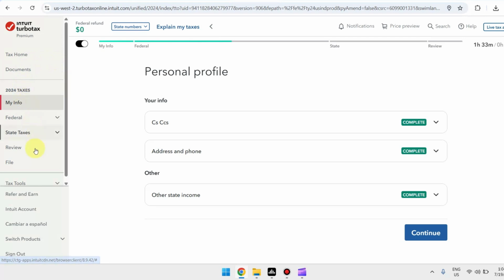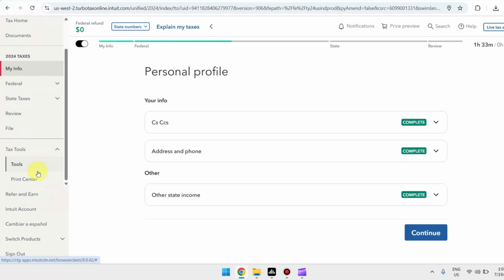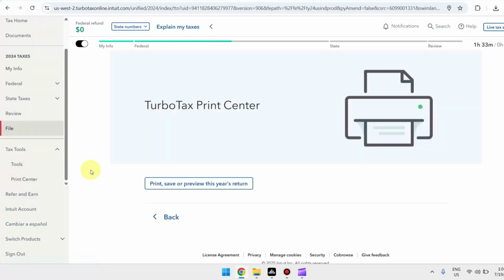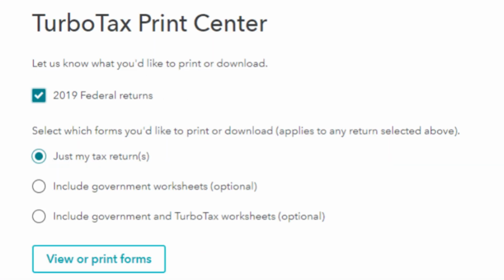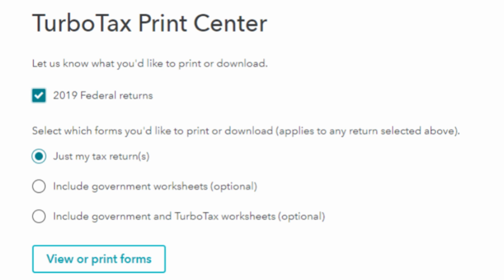How to Get 1040 Form From Turbotax 2026 (QUICK & EASY)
Need a copy of your IRS Form 1040 from TurboTax? This quick tutorial shows you exactly how to get your 1040 form — whether you used TurboTax Online or the Desktop version.

Use your 1040 to apply for loans, verify income, or respond to IRS letters. It’s your official tax return summary — and getting it only takes a few clicks.

🔍 In this video, you’ll learn:

    How to find and download your Form 1040 from TurboTax

    How to access prior-year tax returns

    How to print or save your tax return as a PDF

    What to do if your 1040 isn’t showing in your account

    How to access your 1040 if you filed with TurboTax Desktop

    When to use the IRS Get Transcript tool instead

💡 Works for current and past tax years
📌 Covers TurboTax Free, Deluxe, Premier, and Self-Employed versions